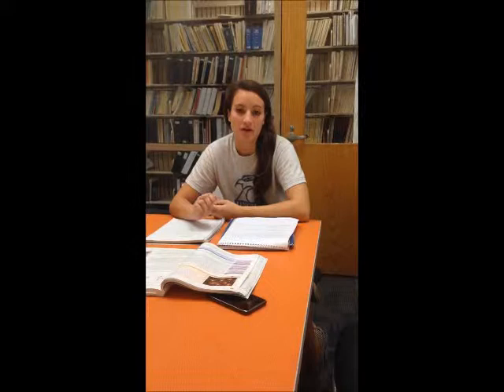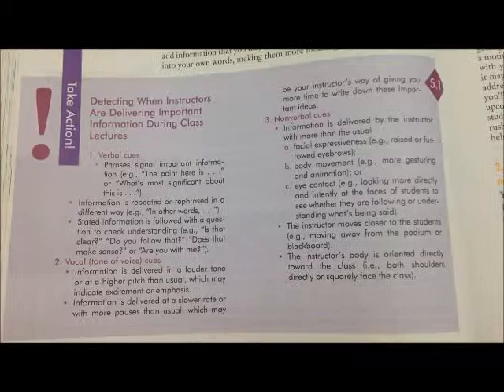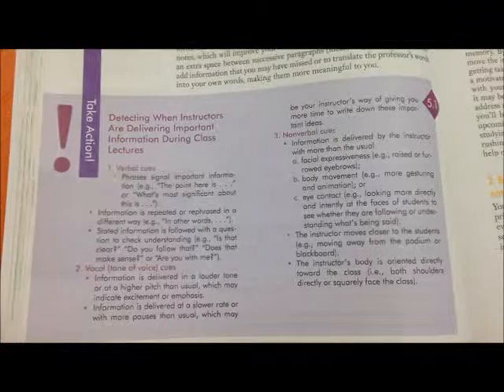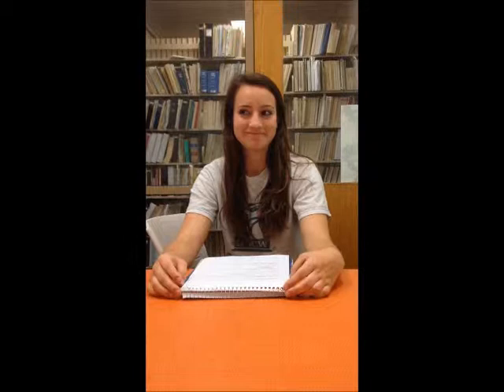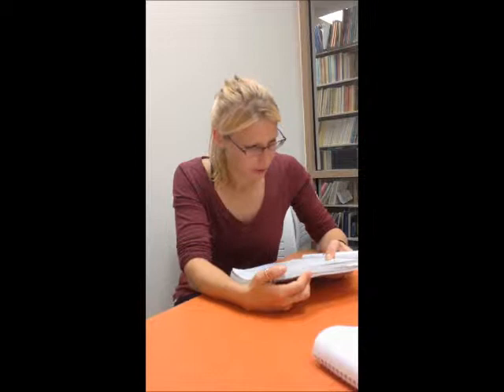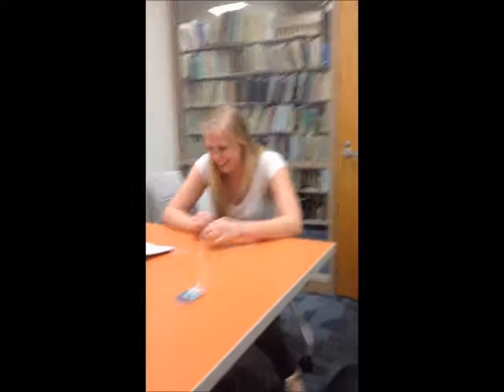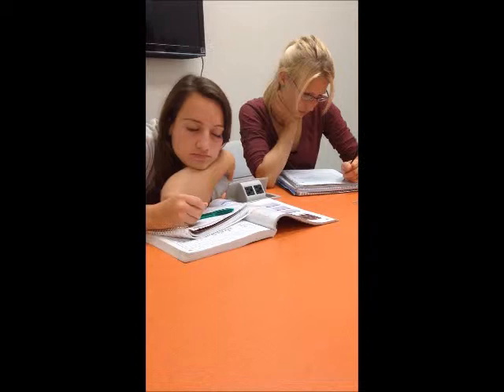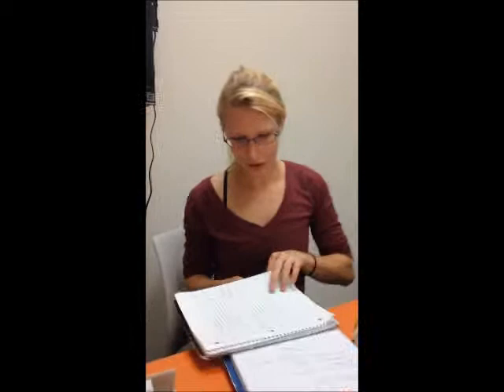How to Make the Most Out of Your Lecture